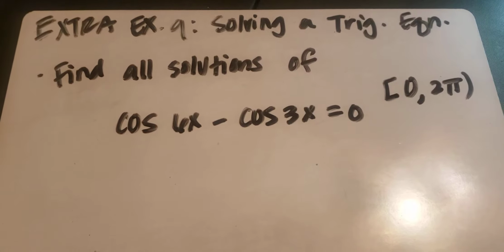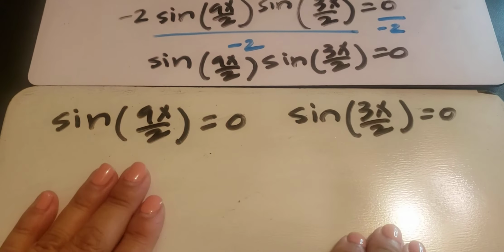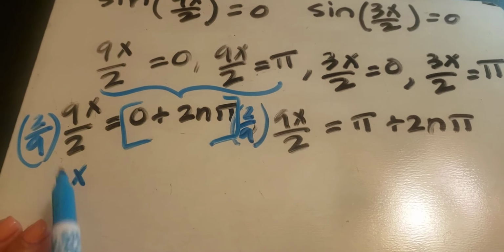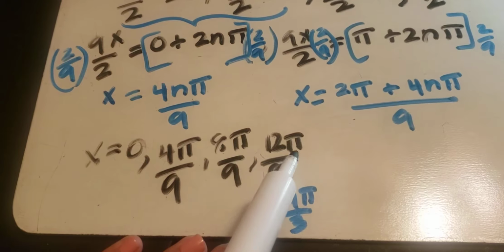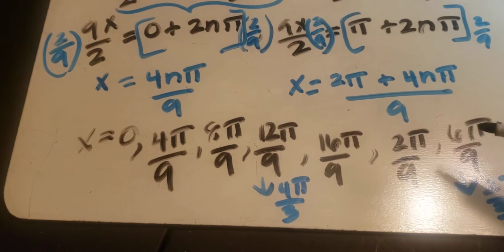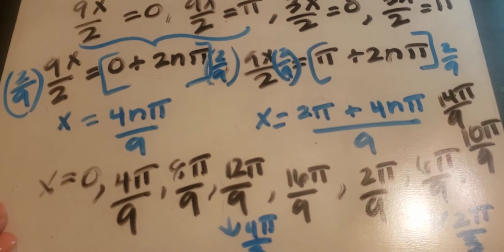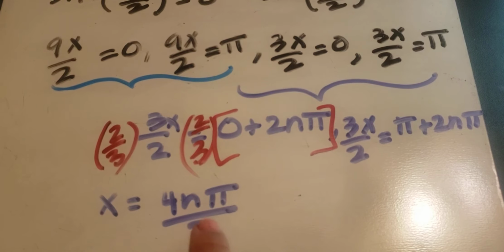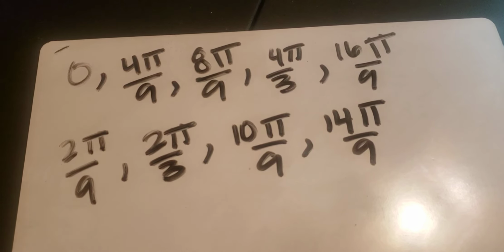Sec. 5.5 Day 2 EXPLAIN 9